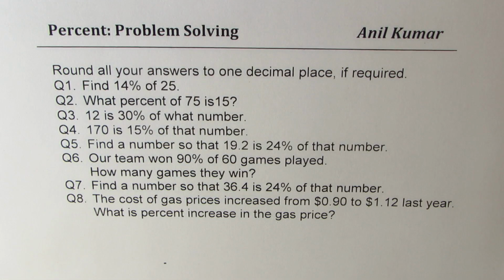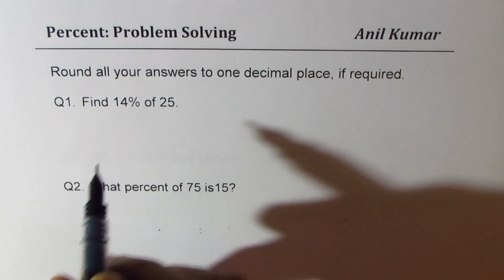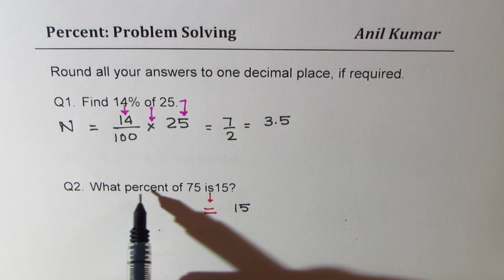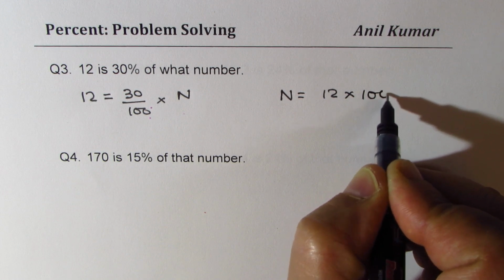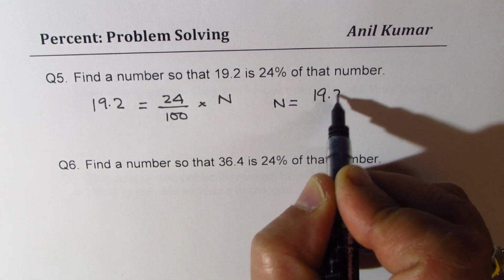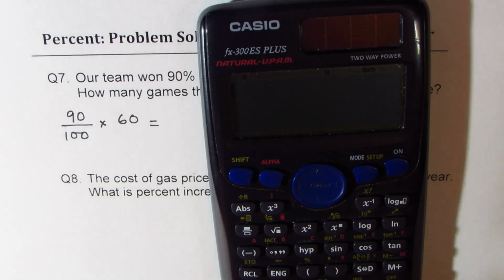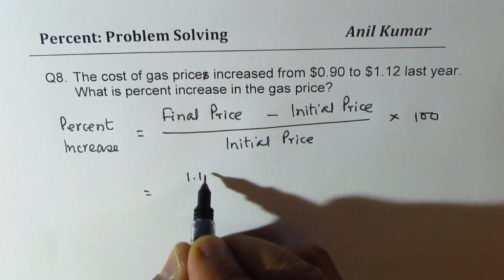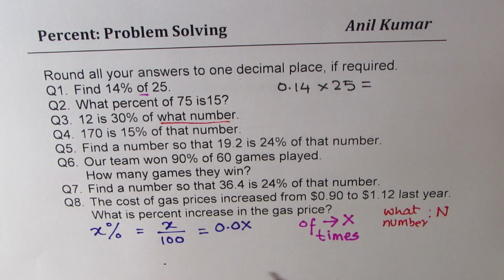Find percent of a number related word problems